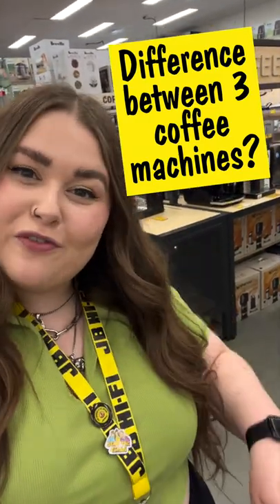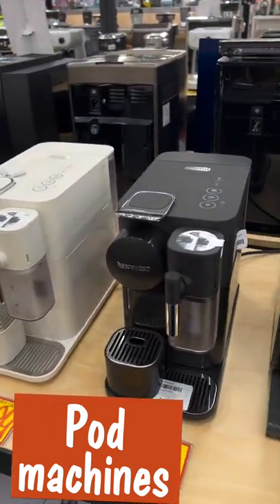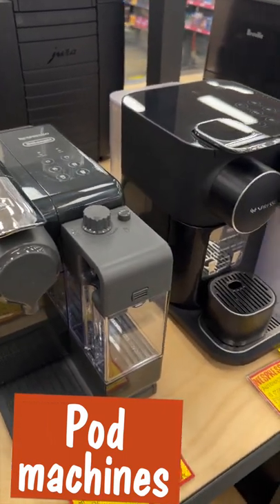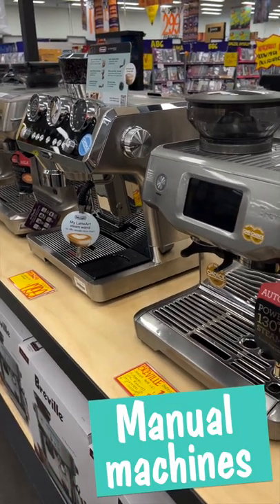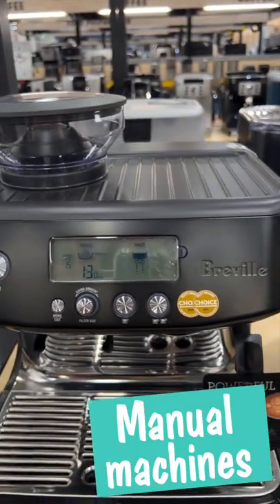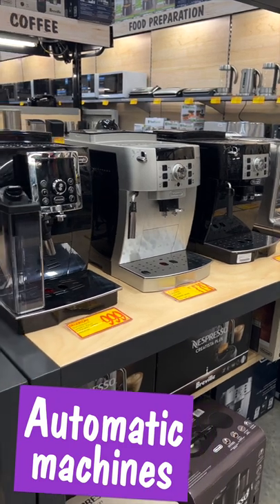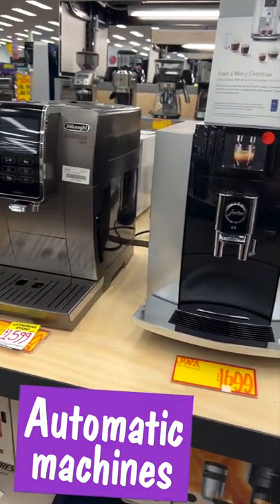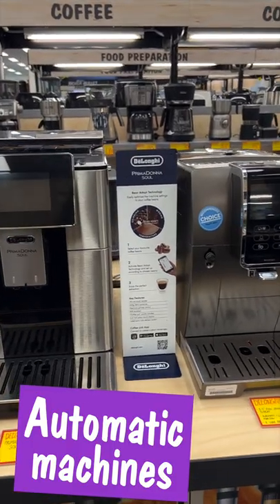The difference between 3 types of coffee machines at JB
Lucy takes us through the difference between 3 types of coffee machines available at JB!